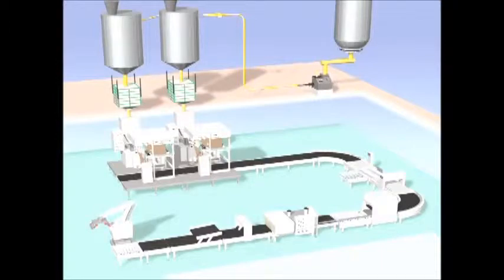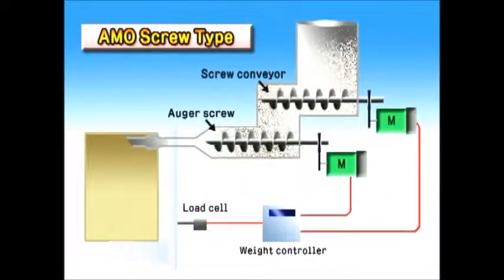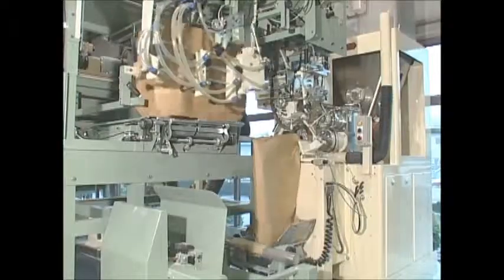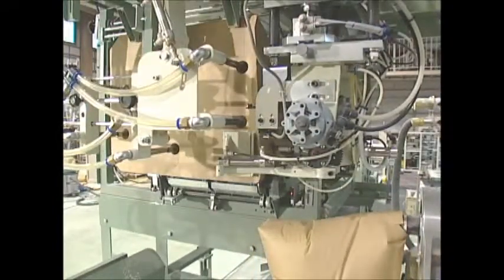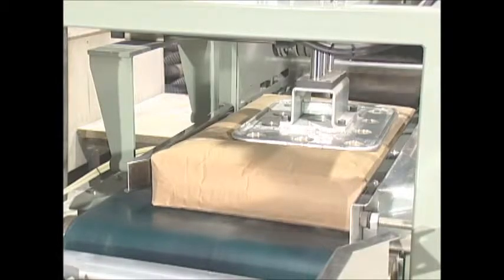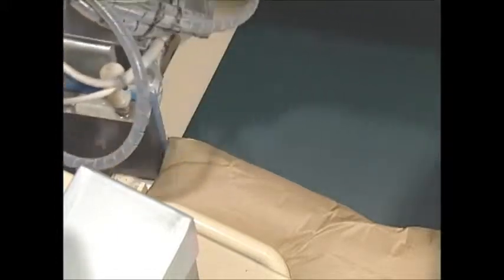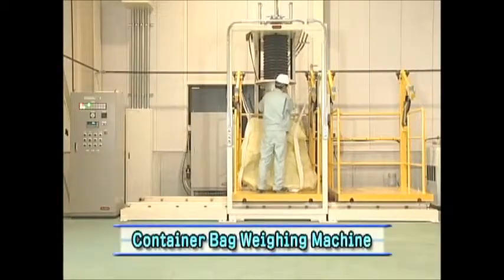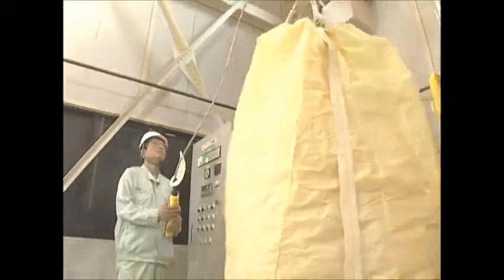AMO-PACK (Asia) company short presentation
AMO-PACK (ASIA)